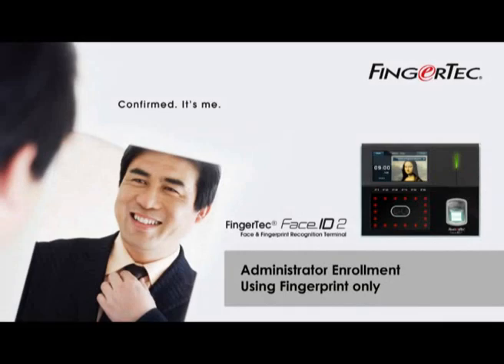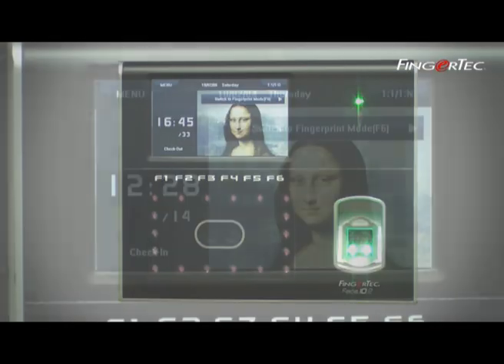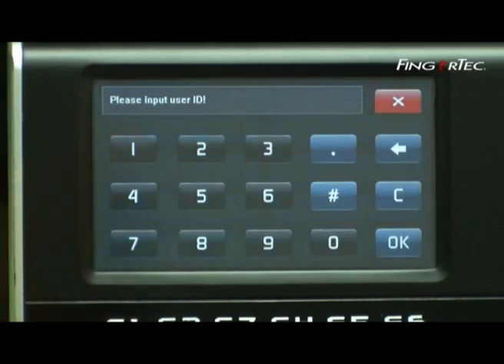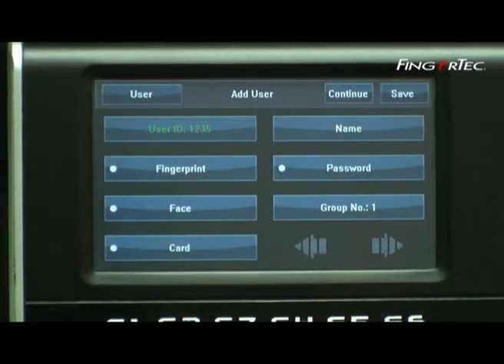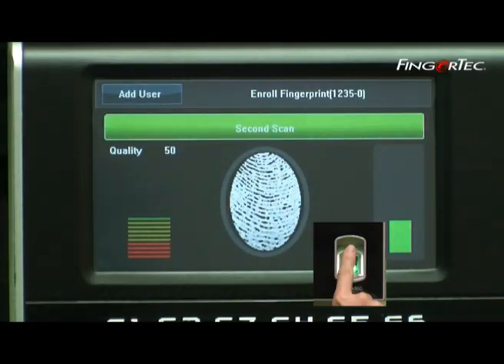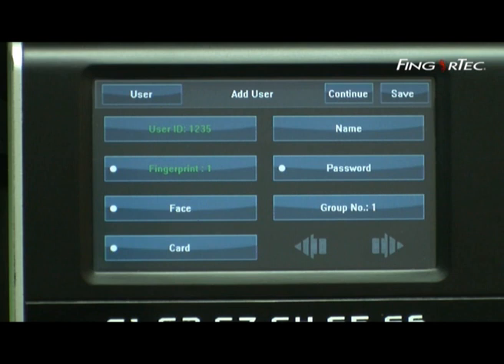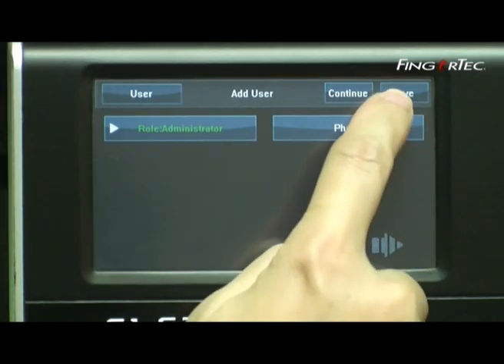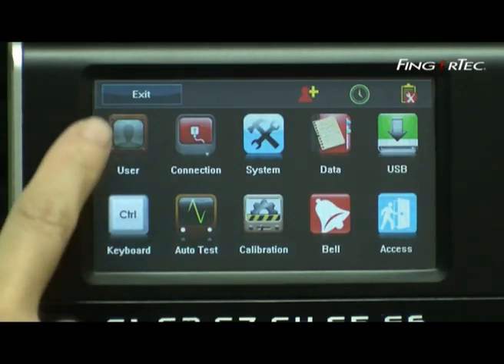Face ID 2 - Administrator Enrollment Using Fingerprint Only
Learn how to enroll an administrator through fingerprint verification method only using FingerTec Face ID 2.